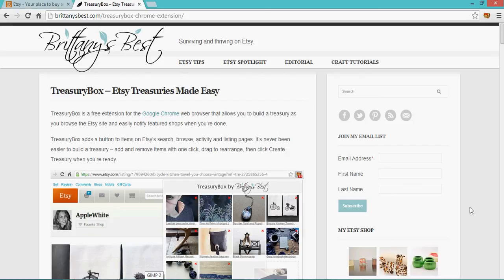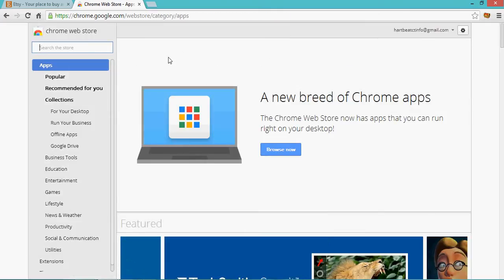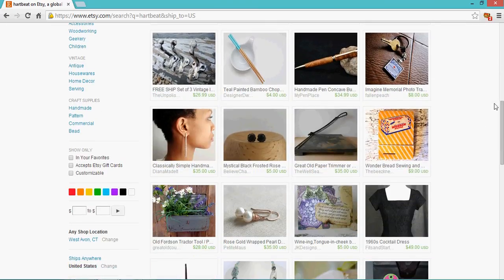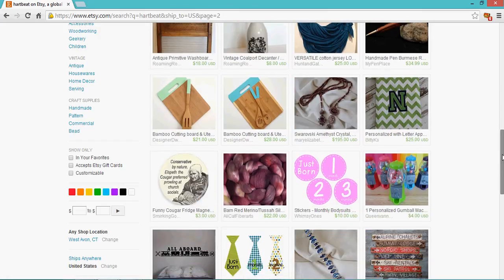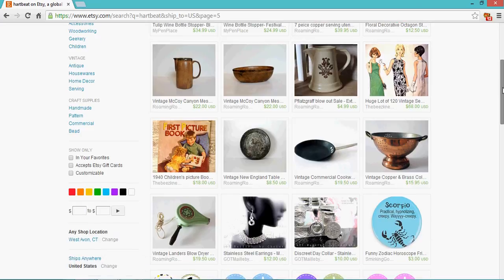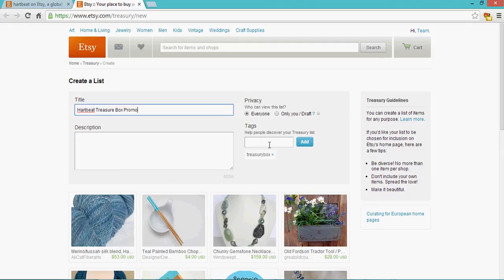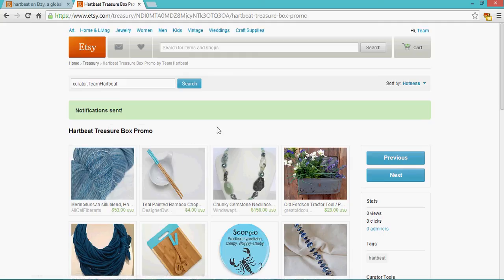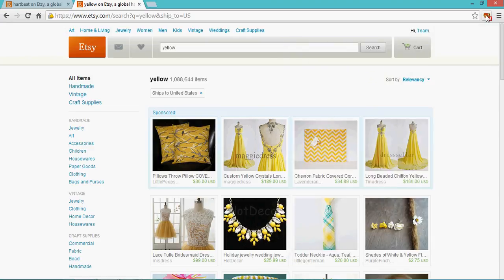How to Create a Treasury in Google Chrome with Treasury Box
Using the Treasury Box extension app for Google Chrome, members can create treasuries in under half the time as usual.